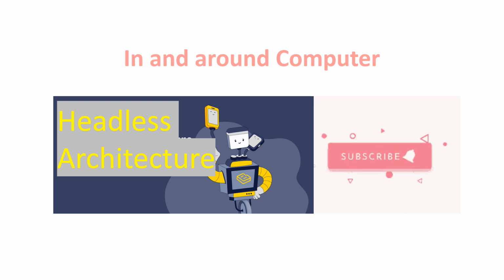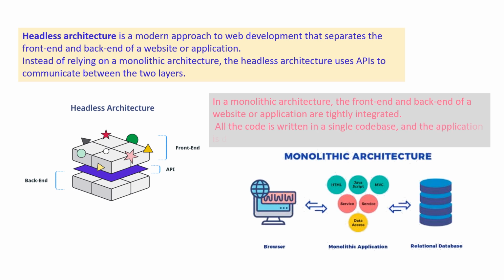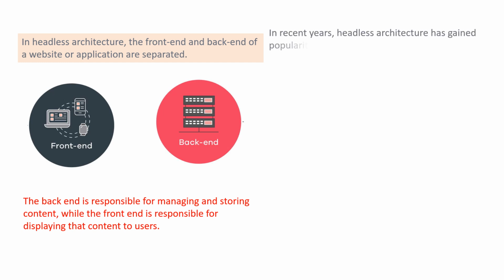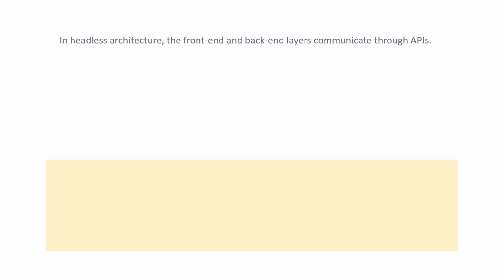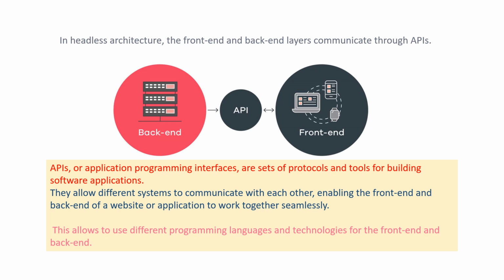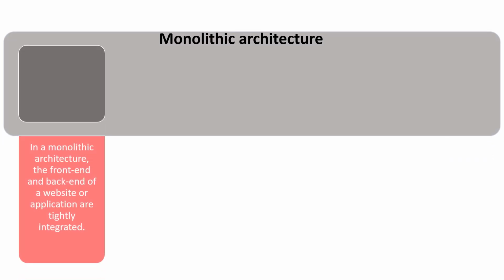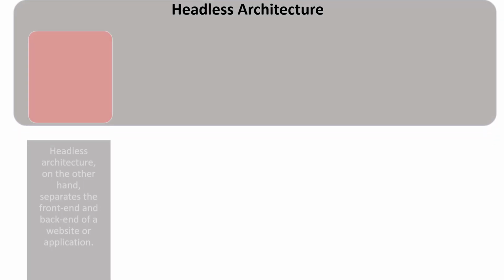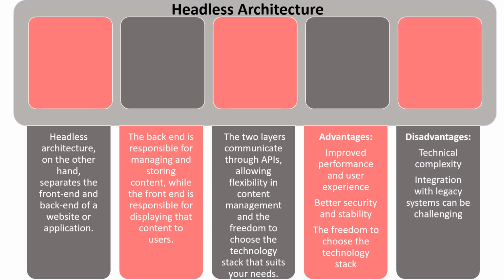What is a Headless architecture? Difference between Headless and Monolithic architectures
Headless architecture is for web development
Future of Web development